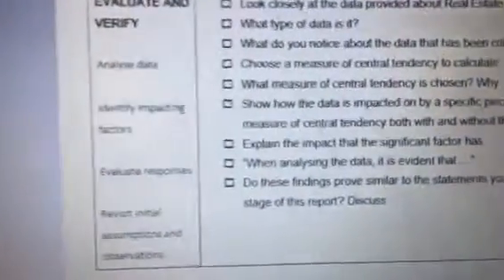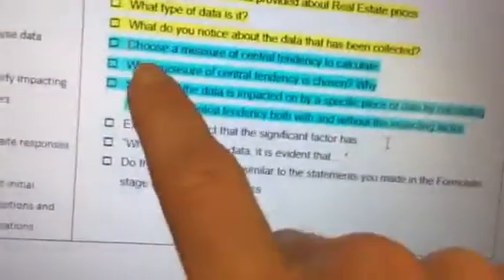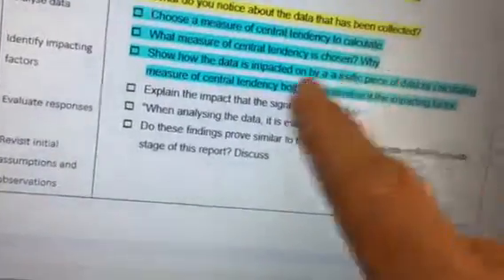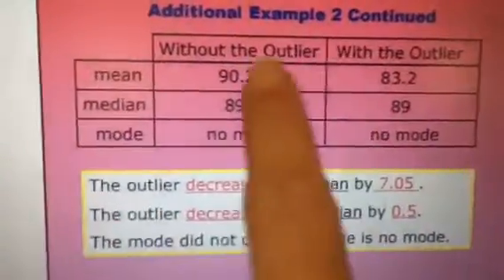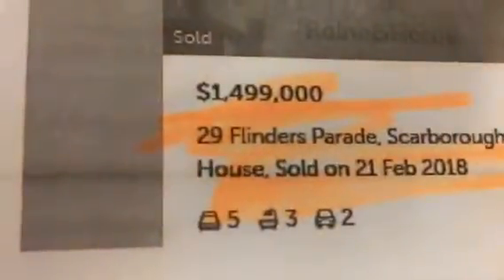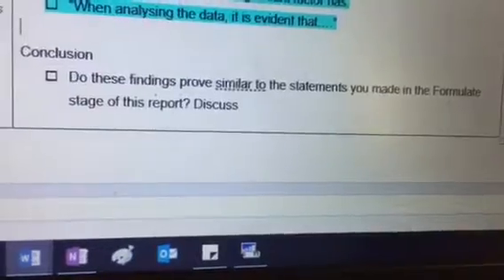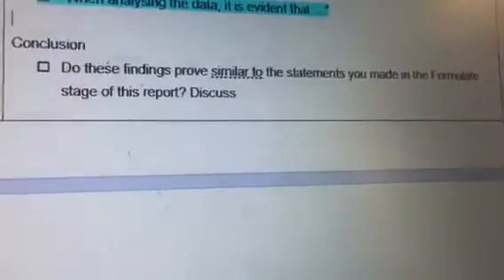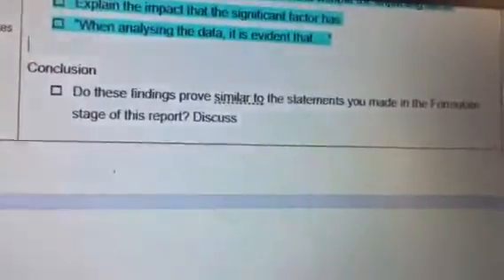Data Assignment Video 2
Data Assignment discussions are not good for the kids and